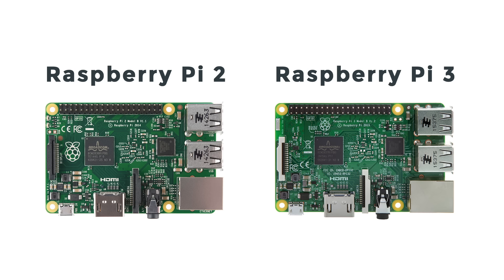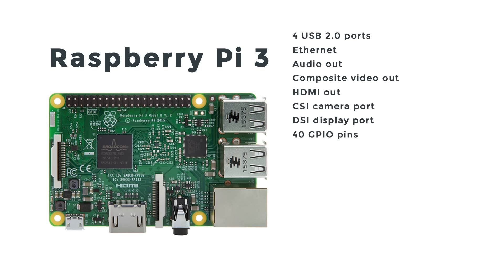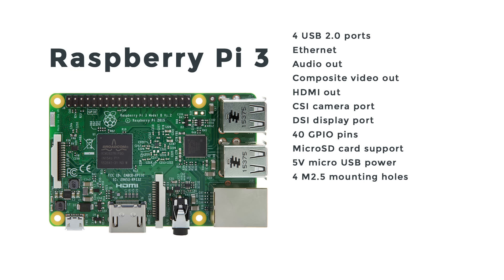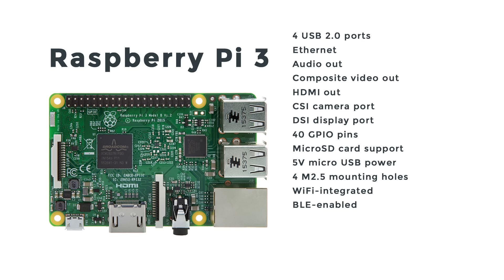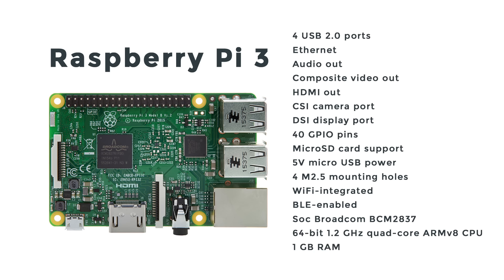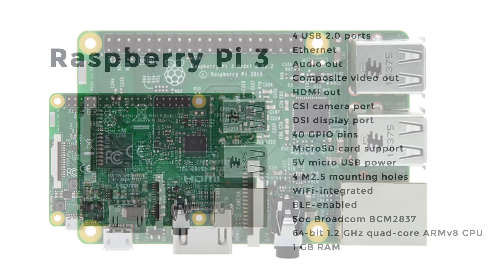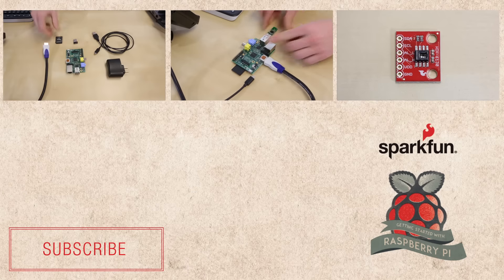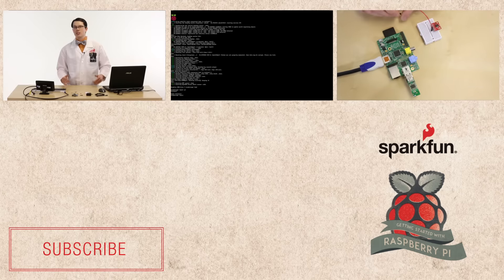SparkFun Raspberry Pi 3!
The Raspberry Pi 3 has a arrived, and we take a look at its new features. The single board computer now sports a 64-bit, 1.2 GHz processor, onboard WiFi, and onboard Bluetooth Low Energy (BLE).